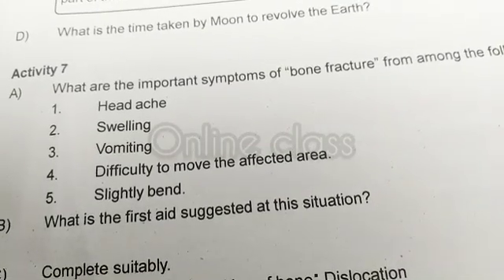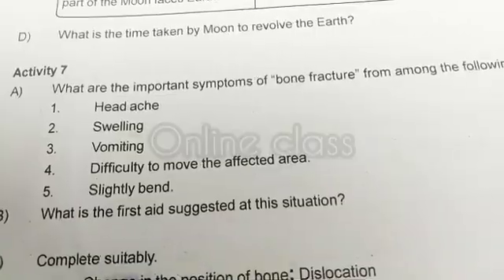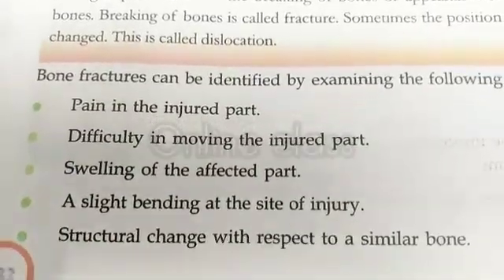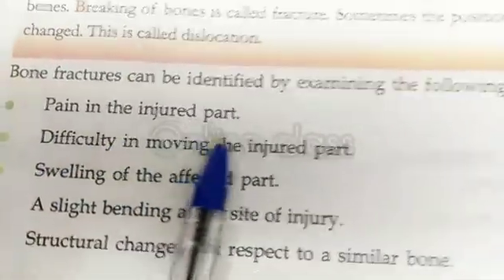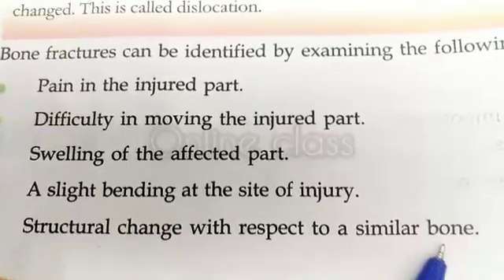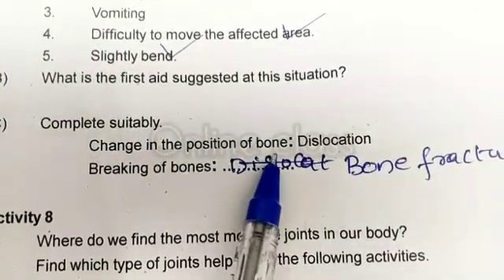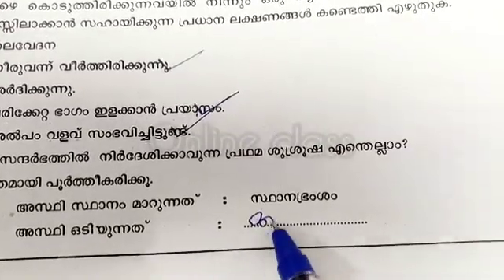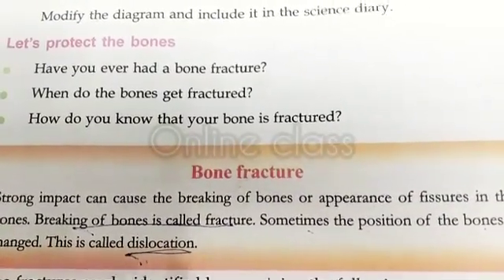Annual exam questions Kerala syllabus Basic Science annualexamination2022 vaarshikapareeksha#annual